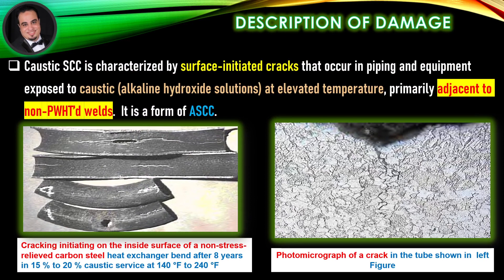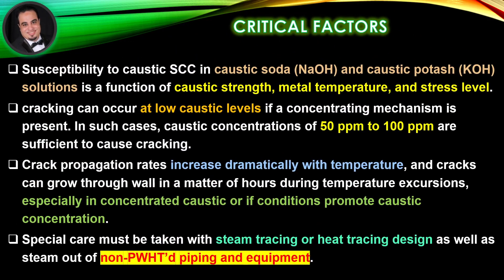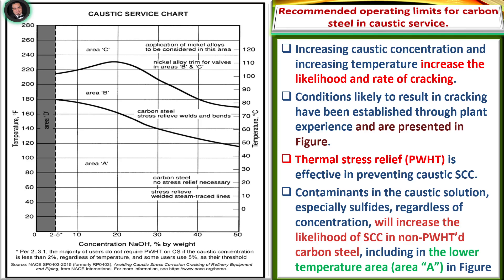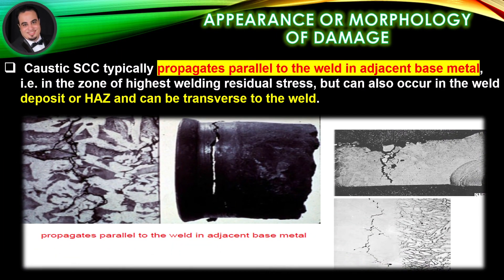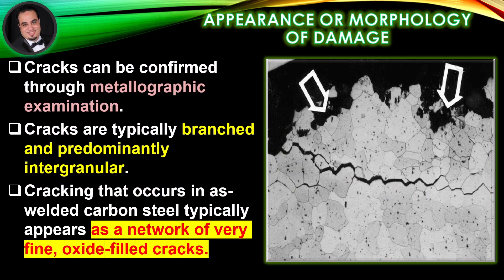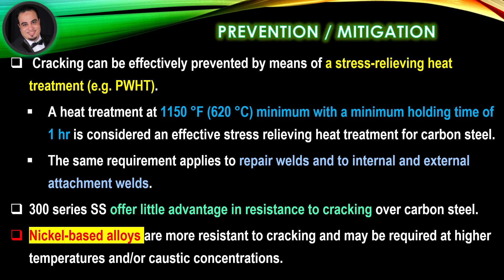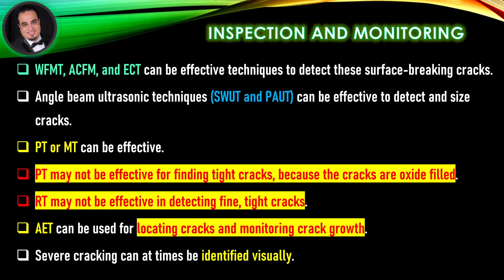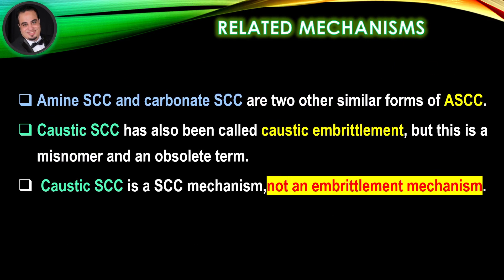ANSI/API RP 571 Caustic Stress Corrosion Cracking (Caustic Embrittlement)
🌹🌺Caustic Stress Corrosion Cracking - Caustic Embrittlement🌹🌺
 Covered In This Video:
1. Describe or name the mechanism.
2. Description of Damage
3. Affected Materials
4. Critical Factors
5. Affected Units or Equipment
6. Appearance or Morphology of Damage
7. Prevention/Mitigation
8. Inspection and Monitoring
9. Related Mechanisms
10. Summary Of The Video
11. Questions and Answers
References
ANSI/API RP 571 Third Edition, March 2020